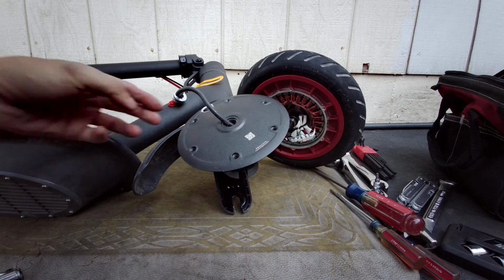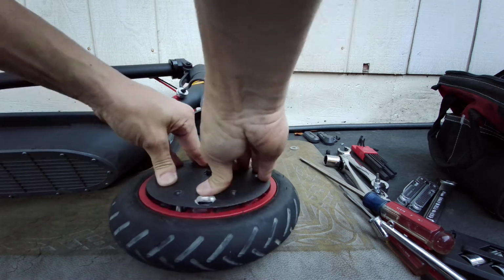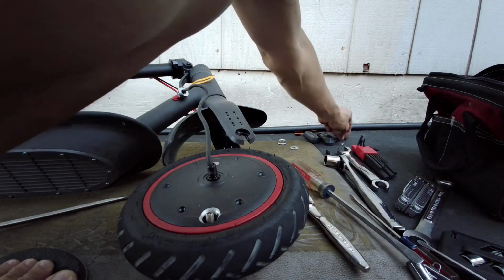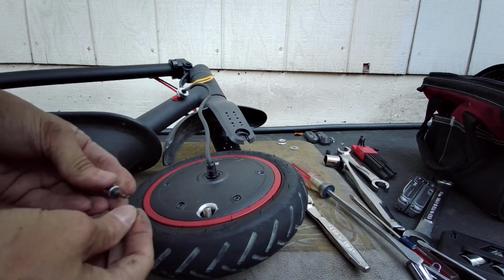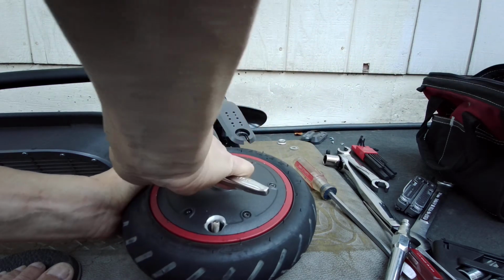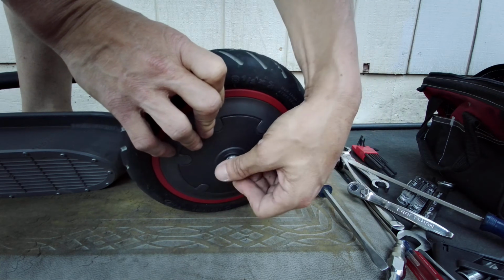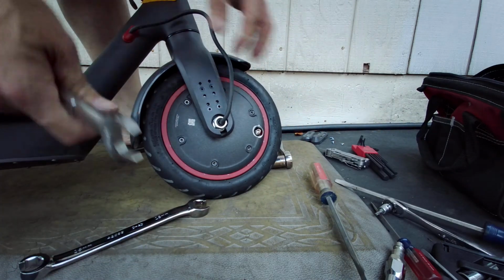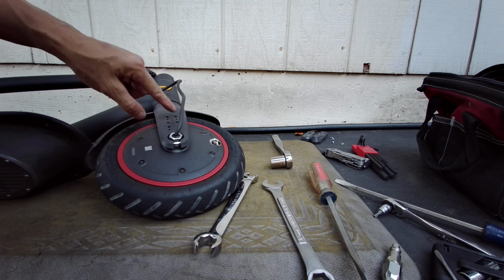Xiaomi M365Pro wheel/motor assembly/install